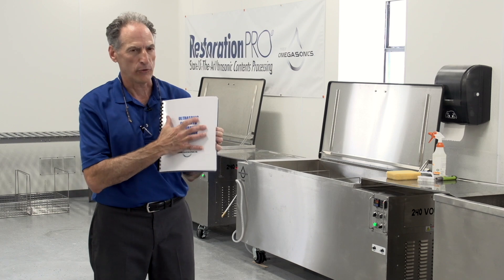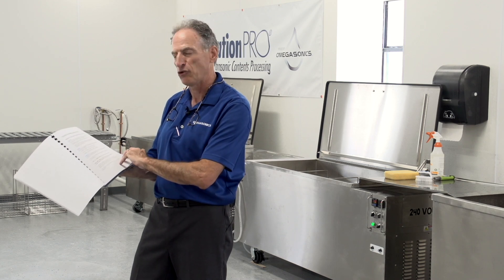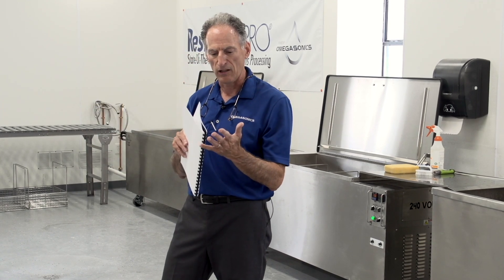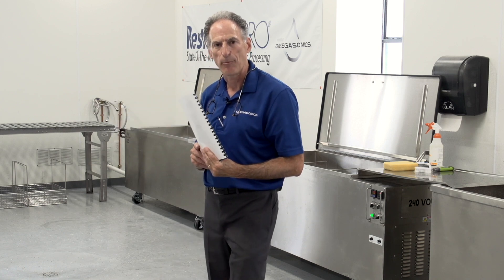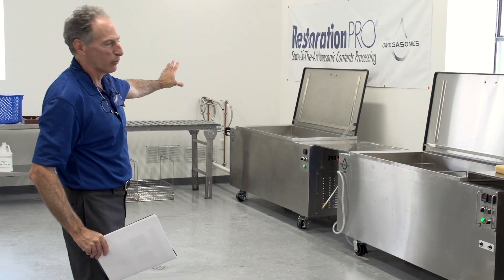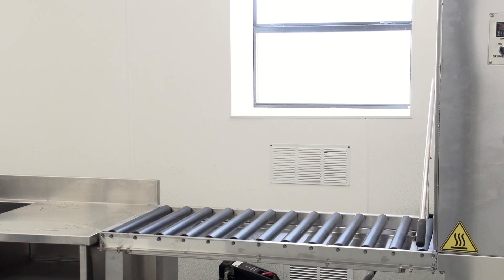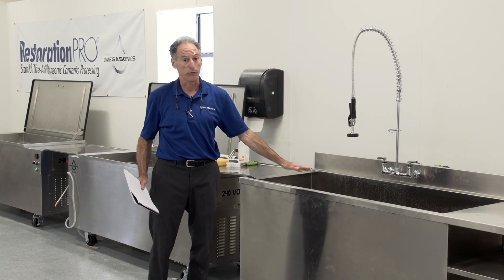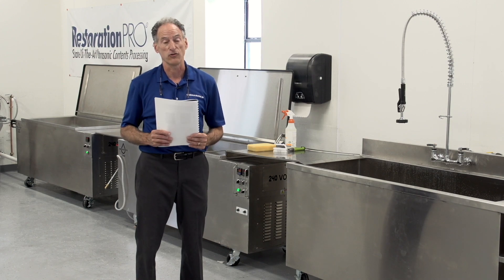Recap of Procedures: How to Use Our Ultrasonic Cleaning Equipment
Now that you've watched, read, and learned about all the steps in the contents restoration process, it is time to recap. Every step of the process is also outlined in the Contents Restoration Workbook that came with your Omegasonics equipment.

It will walk you through items such as your pH scale, your categories of contents, and the different aspects of the cleaning process that you can control: the power, the chemistry, the time, and the temperature.

If you ever have a question regarding the operation of your Omegasonics equipment, please feel free to give our team of ultrasonic consultants a call and we'll be more than happy to help. We make your journey to cleaner parts easy!